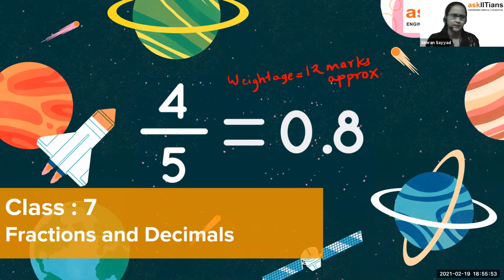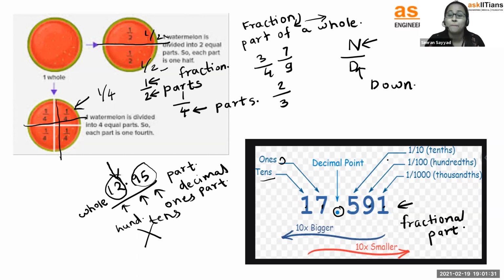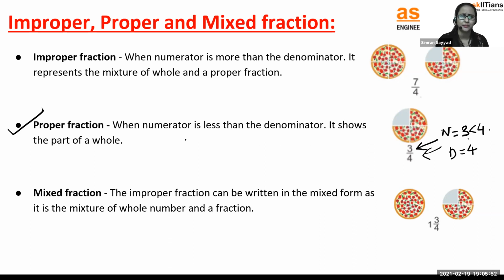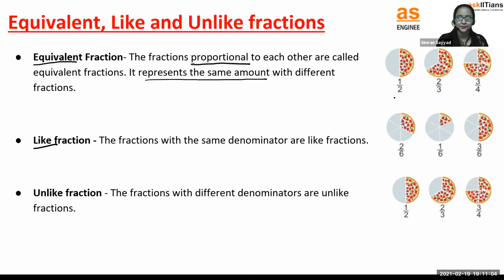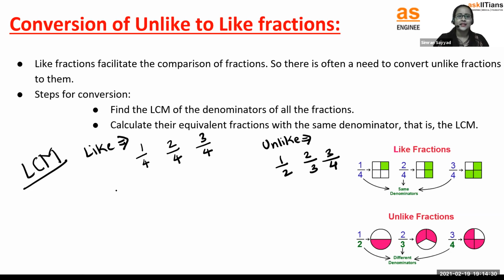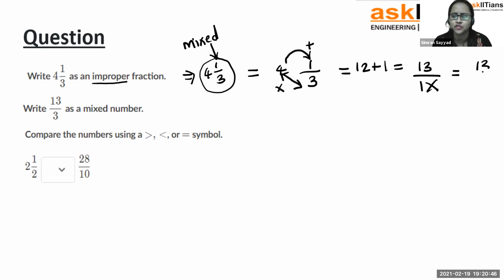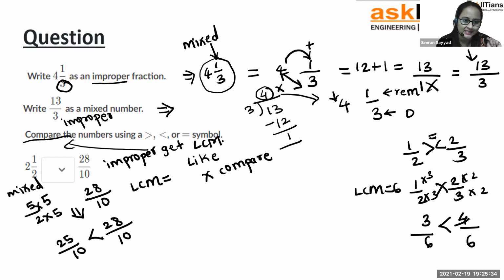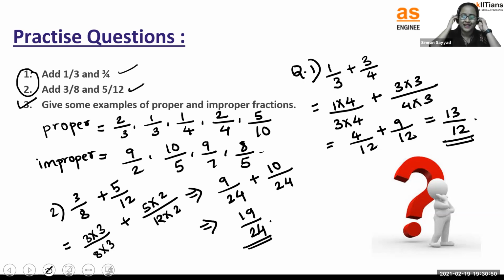proper and Mixed fraction|Lecture-1|Fractions and Decimals | Maths |Grade-7 | JEE|NEET | Olympiads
🌟 Introducing AskIITians YouTube Channel Playlist for Class 7th Math - Fractions and Decimals 🌟
Simran Mam has explained Introduction and Recall Improper, Proper and Mixed fraction, Equivalent, Like and Unlike fractions, Conversion of Unlike to Like fractions

For more information on force and pressure, refer to our revision notes on Class 7 math